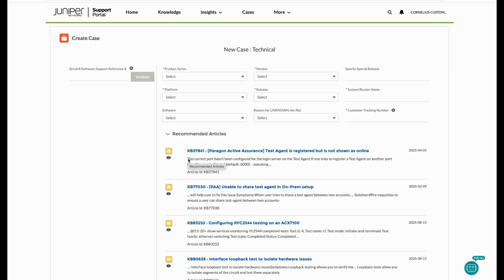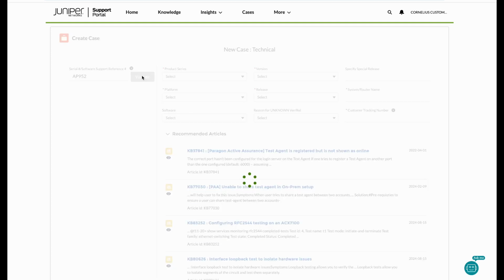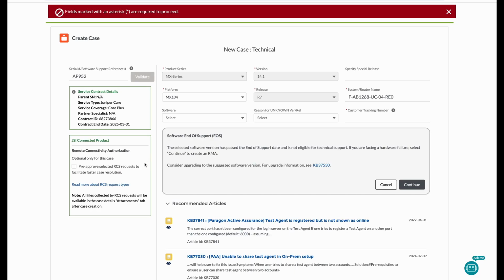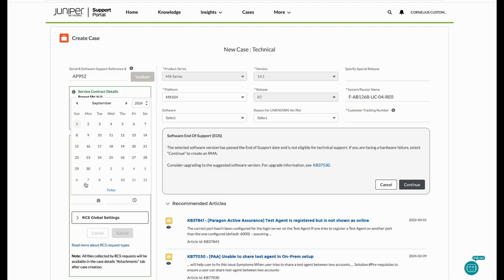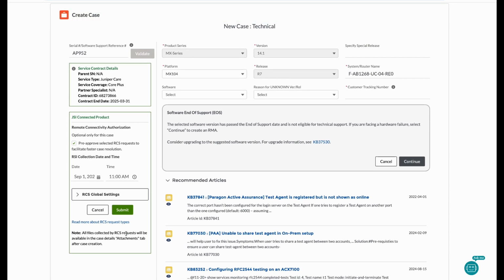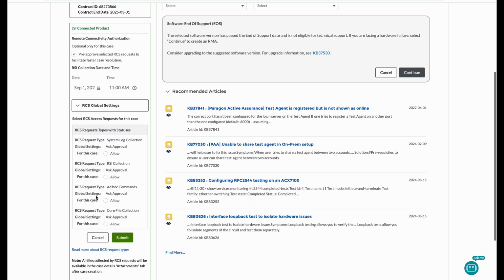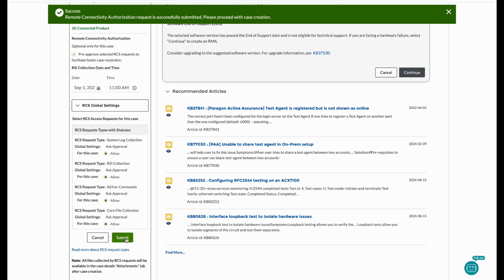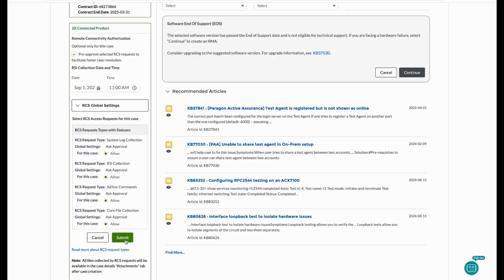Juniper Support Portal: Leveraging RCS at case opening (JSI)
Learn how to leverage RCS at case opening (JSI) in this step-by-step walkthrough.